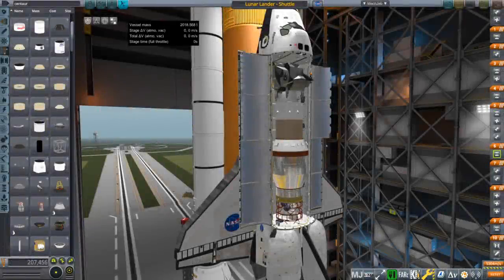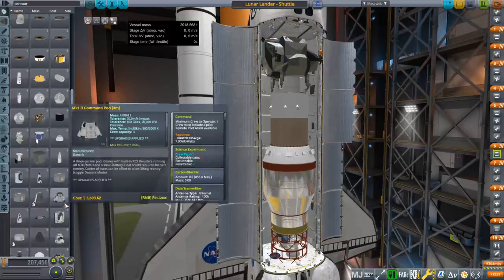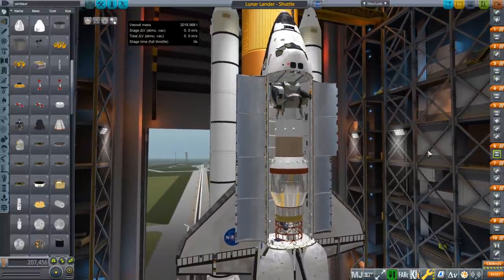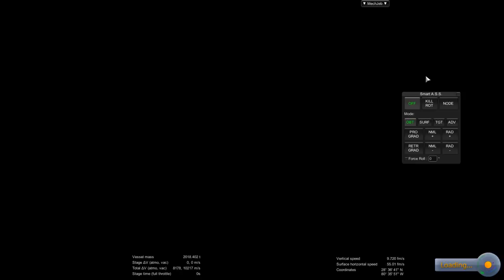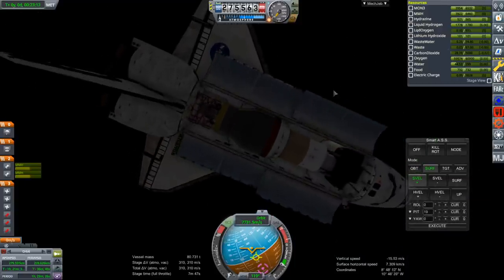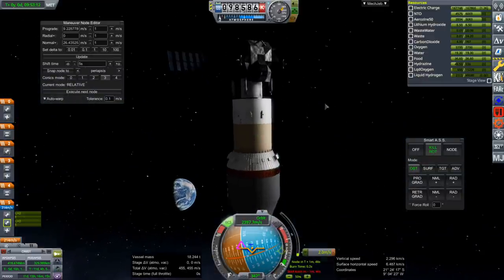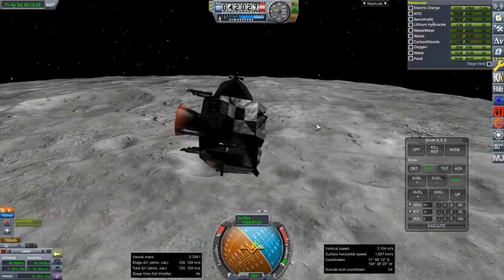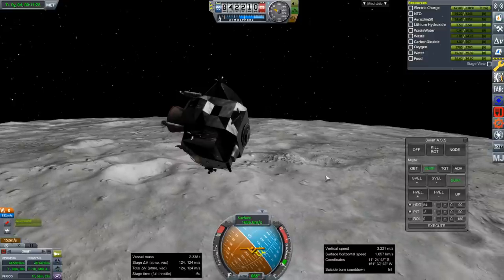Realism Overhaul in KSP 1.8.1 - Lunar Lander - Shuttle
Having previously demonstrated a Shuttle-launched Gemini mission that would bring astronauts to and from lunar orbit, I set out to fulfill the more difficult task of launching a lunar lander in the Shuttle bay as well. Once again, I only used real technology.